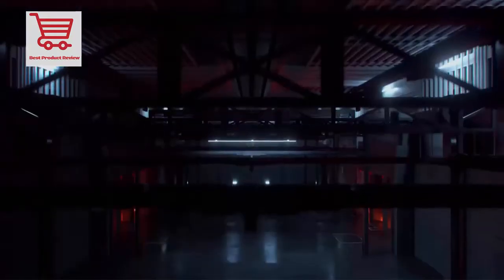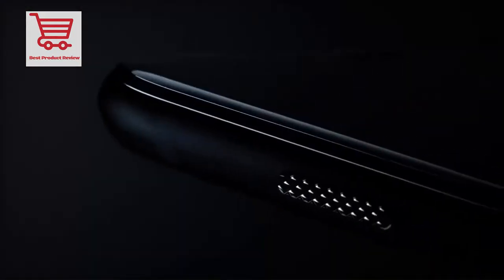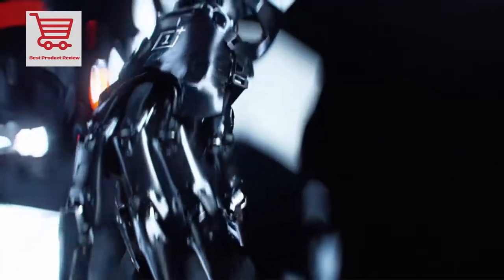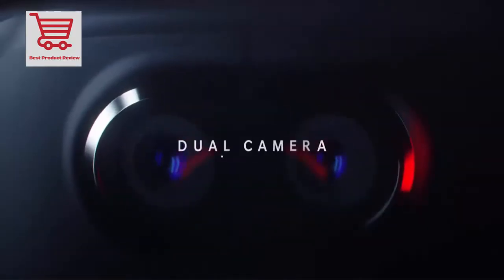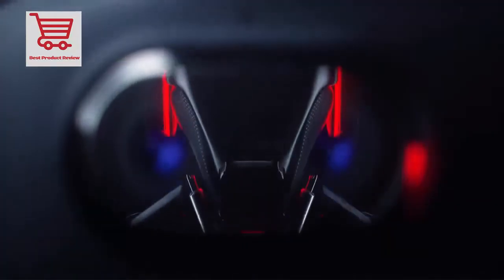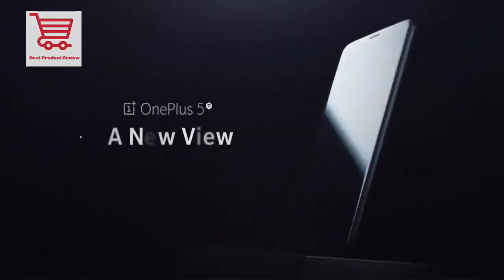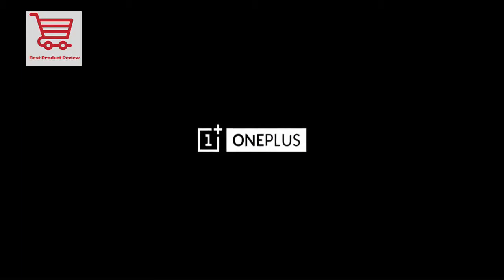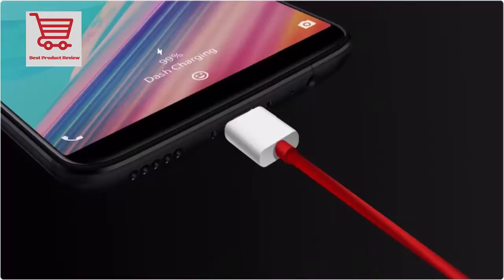Oneplus 5T 8GB Smartphone 128GB Snapdragon 835 CPU 4G LTE 20MP 16MP !!!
CHECK_PRICE _OR_BUY_NOW_{INTERNATIONAL SHIPPING}

Oneplus 5T 5 T 8GB Smartphone 128GB 6.01'' 18:9 Full Screen Snapdragon 835 CPU 4G LTE 20MP 16MP Dual Back Camera NFC Android 7.1

CPU：Snapdragon 835 Octa-core 10nm up to 2.45GHz
GPU：Adreno 540
RAM：8GB LPDDR4X
Storage：128GB UFS2.1 2-LANE
Display：6.01 inch 1080*2160 18:9 AMOLED Full Screen 2.5D Corning Gorilla Glass 5
Rear Camera：16MP（Sony IMX398 1.12μm f/1.7）+20MP（Sony IMX376K 1.0μm f/1.7），video：4K at 30fps/1080P at 60fps/720P at 120fp
Front Camera：16MP Sony IMX371 1.0μm f/2.0
Battery：3300mAh Dash Charge 20W（5V 4A）Fast Charge
Ports：USB2.0 Type-C Support Audio ，3.5mm audio jack
Wi-Fi：MIMO 2*2，WiFi 802.11a/b/g/n/ac，2.4GHz & 5GHz
Bluetooth：Bluetooth 5.0，supports aptX & aptX HD

 For Aliexpress, Bangood, Gearbest, DX And More China Online Shopping.
                                          Payments & Shipping

(4) Payoneer Free $25 and Free prepaid card Receive Payments internationally and Global Payments System